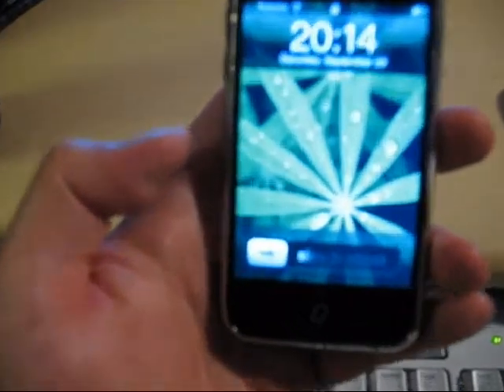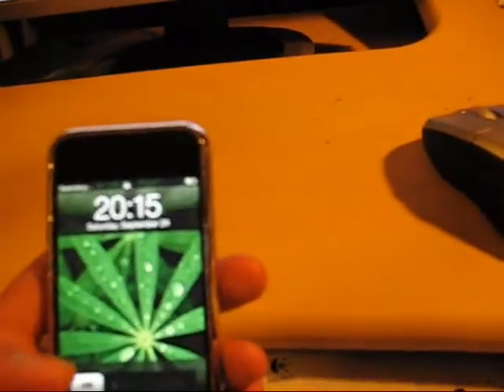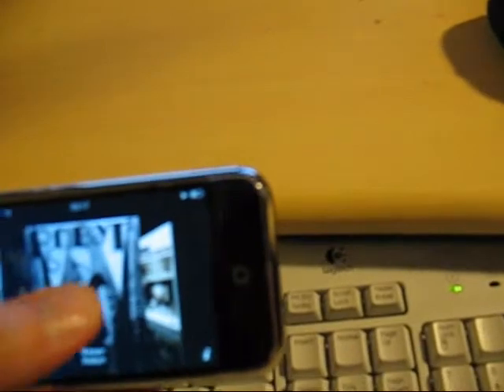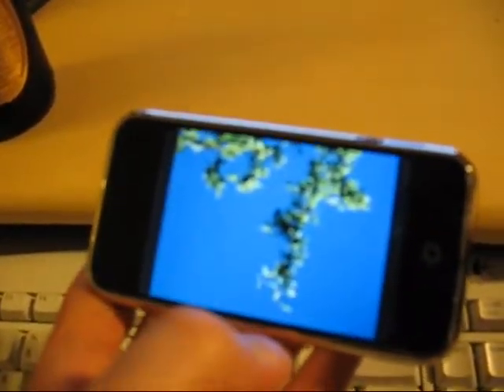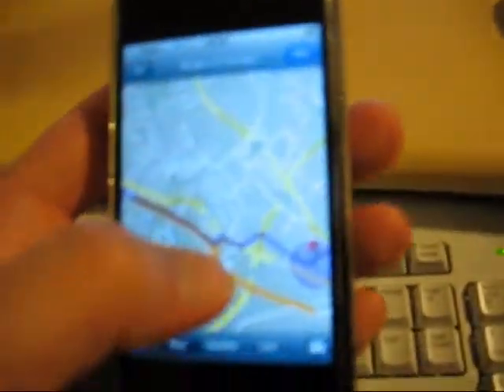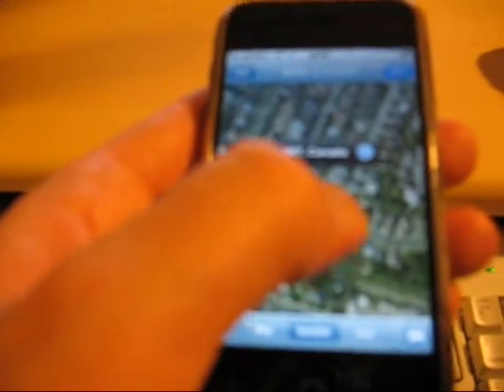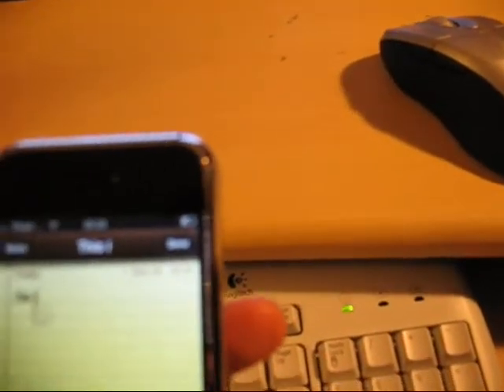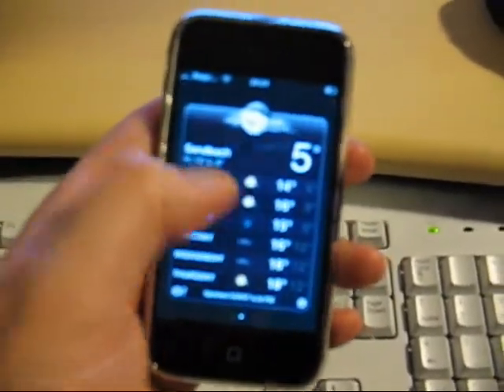iphone video demo